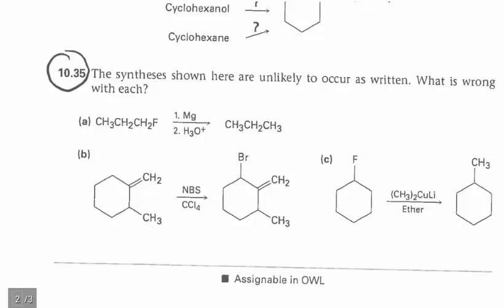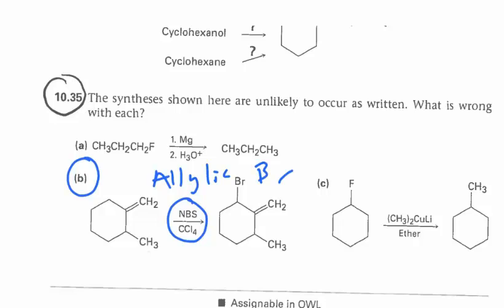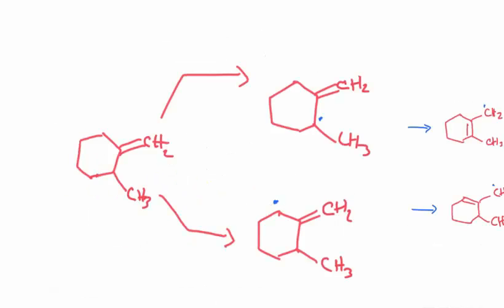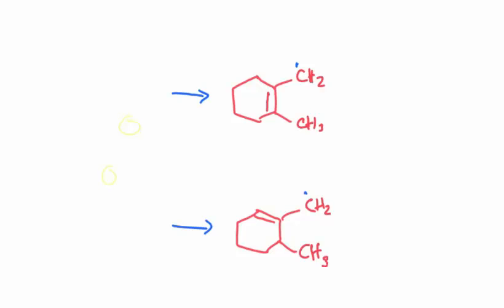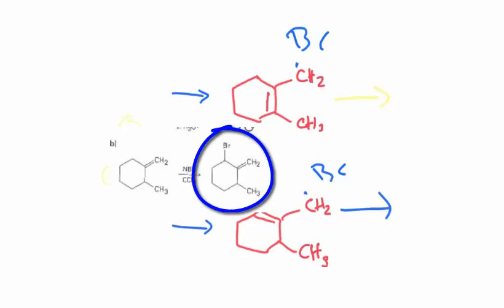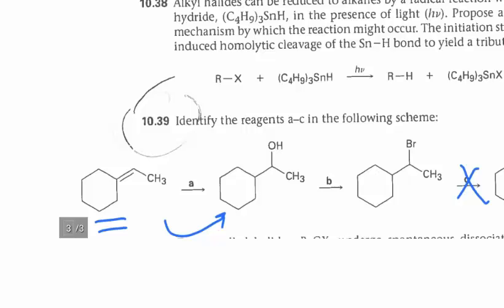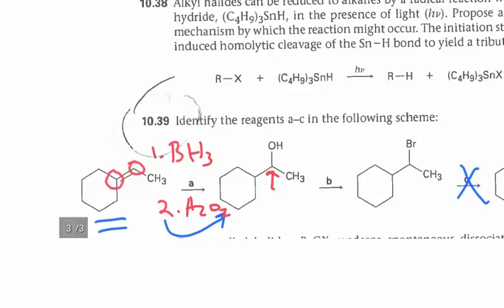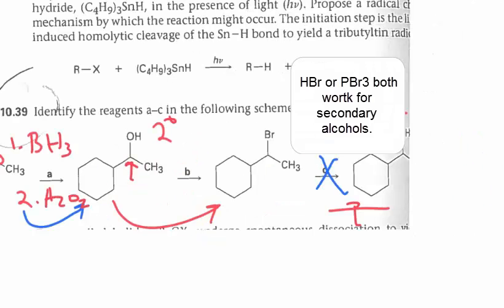Chapter 10 Problems from McMurry Book FA14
Review of Wednesday problems.